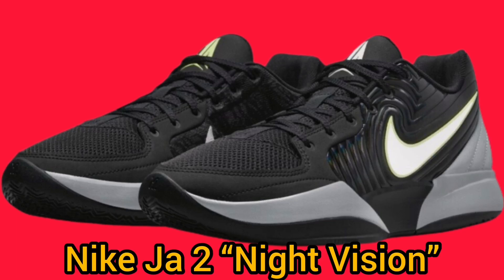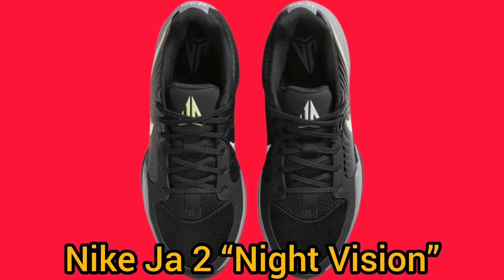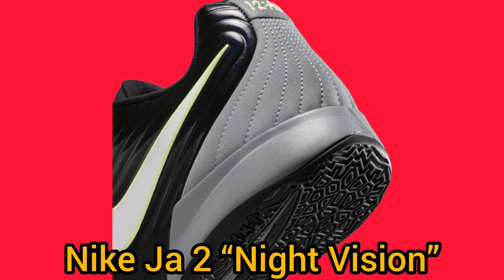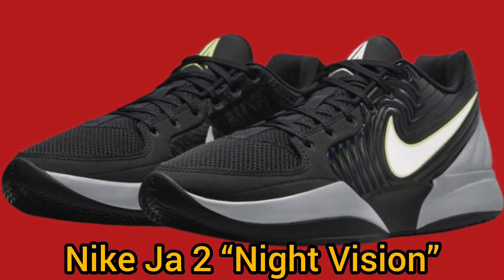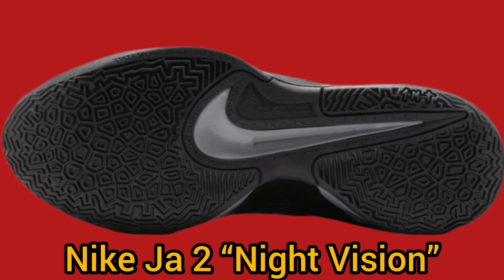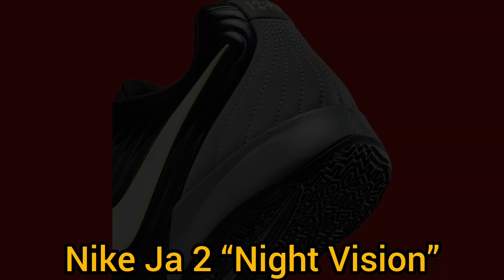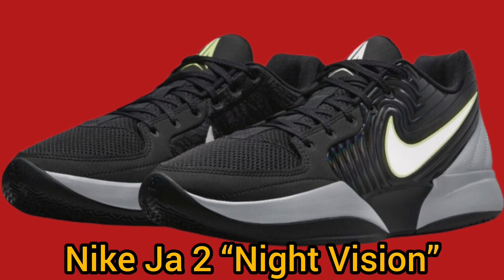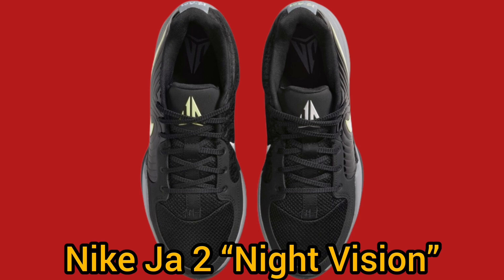Quick Details Nike Ja 2 “Night Vision” 2024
The Nike Ja 2 "Night Vision" is part of Ja Morant’s signature line, featuring a bold, neon-inspired colorway. It’s designed with performance in mind, with a supportive midsole and outsole optimized for quick cuts and jumps. The shoe combines vibrant green, black, and purple accents that resemble the aesthetics of night vision technology, offering both style and high functionality on the court. Expected release is in 2024, ideal for fans of dynamic and statement footwear.